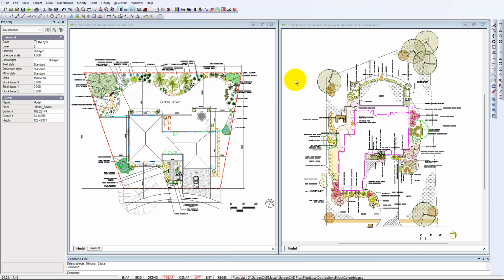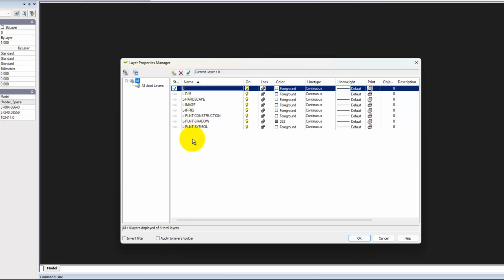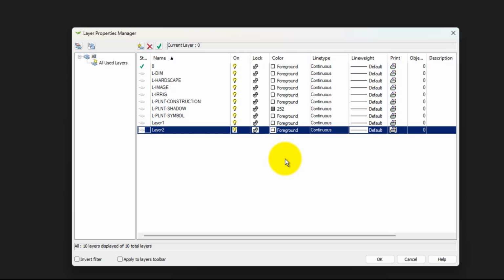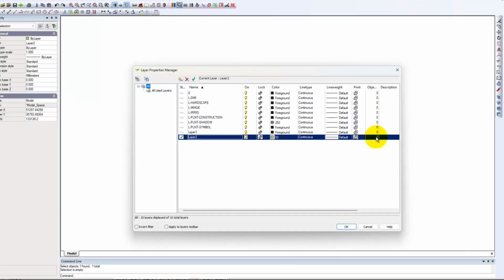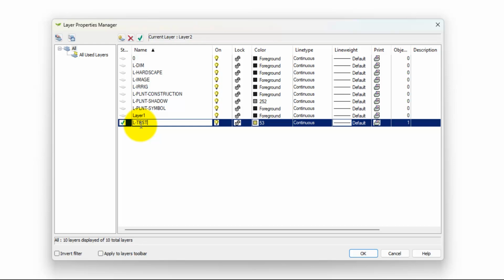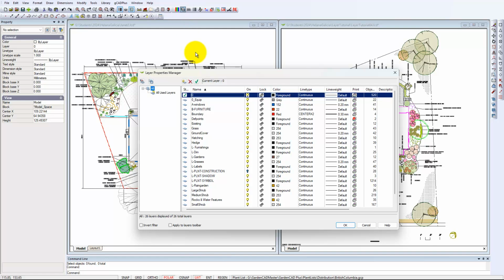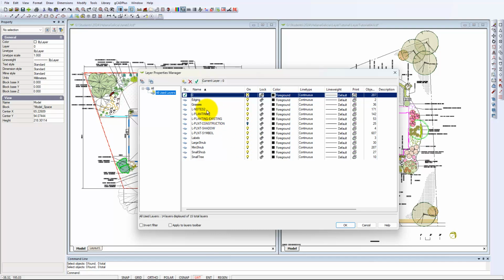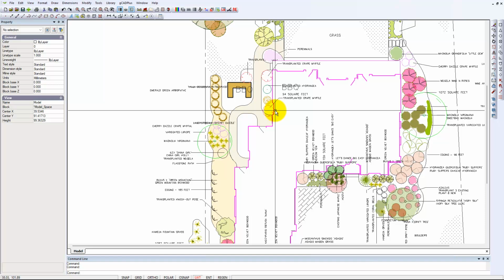How to manage layers in landscape drawings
This video shows how layers are set up in the gCADPlus default drawing and how two different design studios use layers when drafting landscape plans.